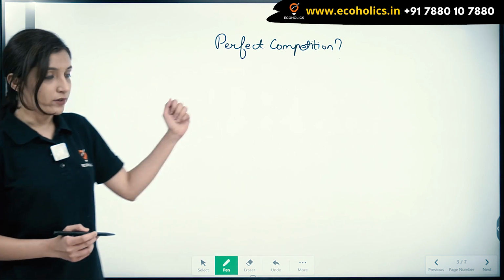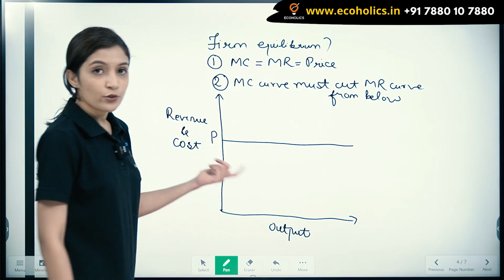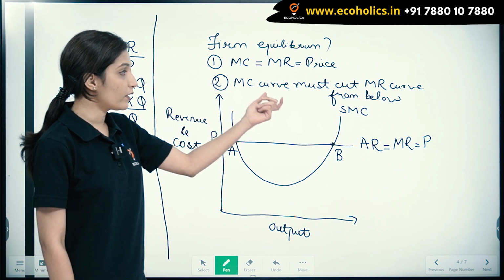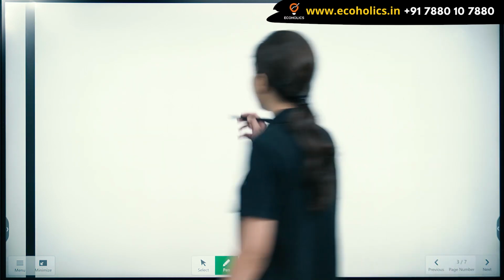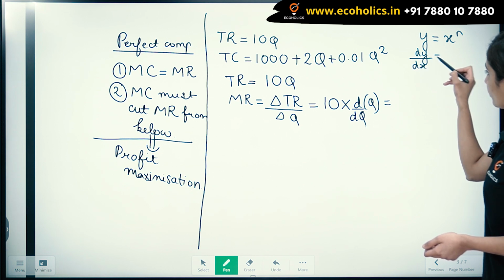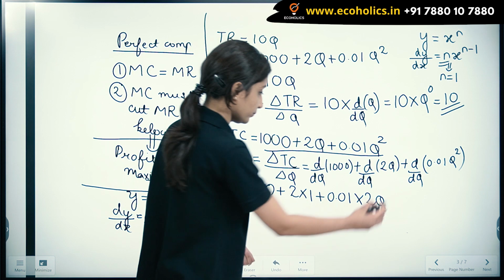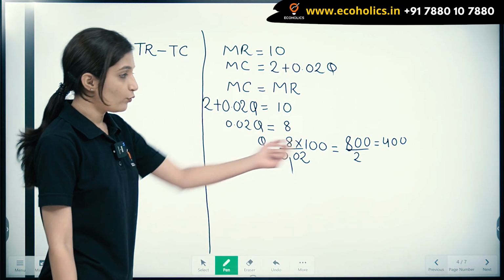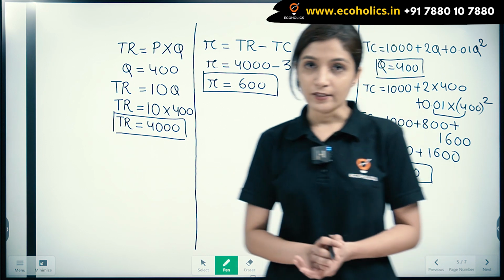Numerical on Perfect Competition | Mathematical Economics | Ecoholics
Want to learn how to solve numericals of perfect competition? In this video, we will learn how to solve numericals based on the perfect model of competition, also known as pure competition. The numericals of perfect competition here are explained in a very lucid way for your better understanding

DSE PYQ 2020 Q.14 probability | Learn Economics On Ecoholics

We are catering to various competitive exams of Economics such as UPSC Indian Economic Service, UPSC Economics Optional, RBI Grade-B DEPR, GATE Economics, IIT JAM Economics, UGC NET & many more.

1.UPSC Indian Economic Service
2. UPSC Economics Optional
3. RBI Grade-B DEPR
4. GATE Economics
5. IIT JAM Economics
6. UGC NET Paper 1
7. UGC NET Economics
8. MA Entrance
9. Mathematical Economics
10. Econometrics
11. NABARD
12. SEBI Research Stream
13. UG Economics
14. PG Economics
15. Ph.D. Research
16. Indian Economy for UPSC